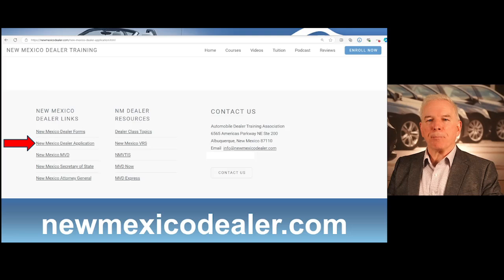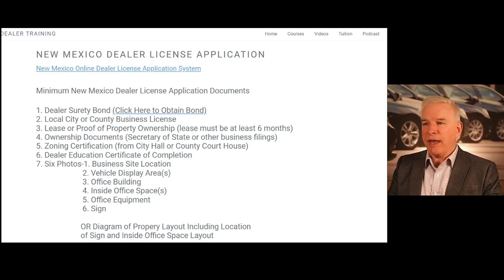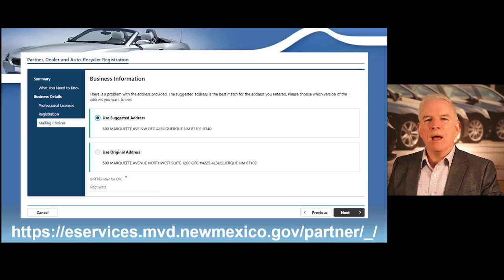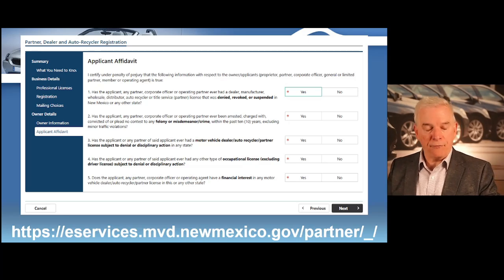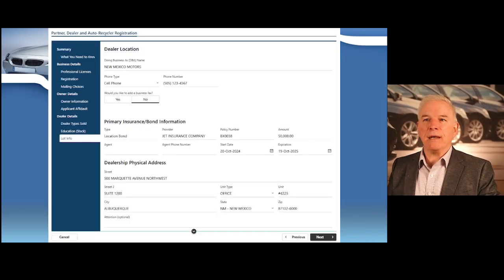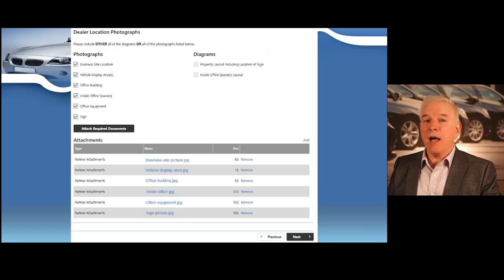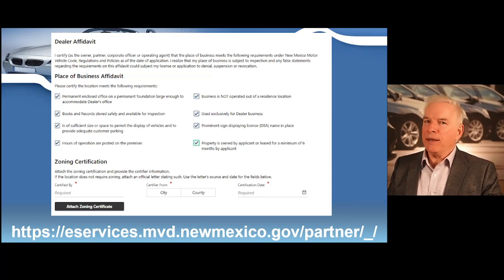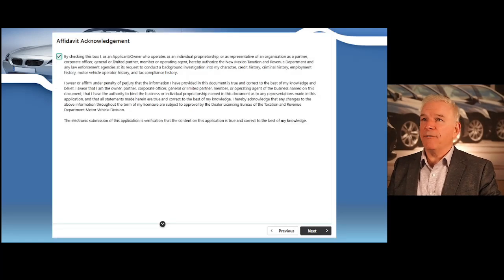New Mexico Dealer Pre-License Steps Part 4-Applying for the New Mexico Dealer License